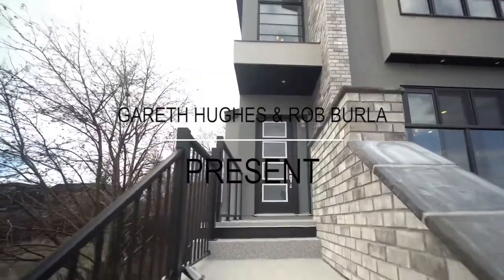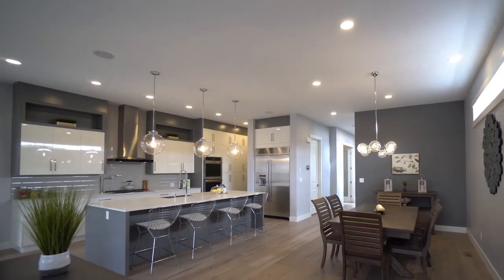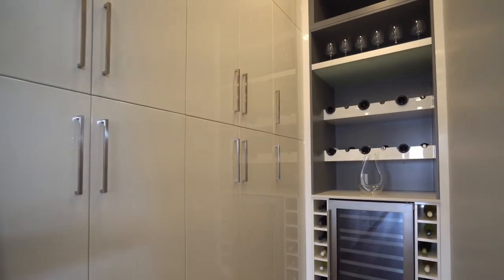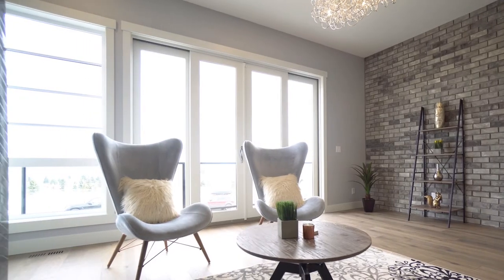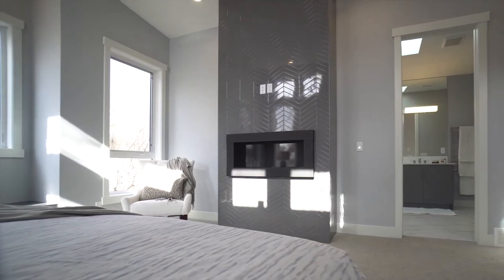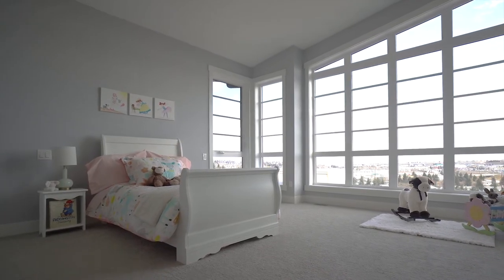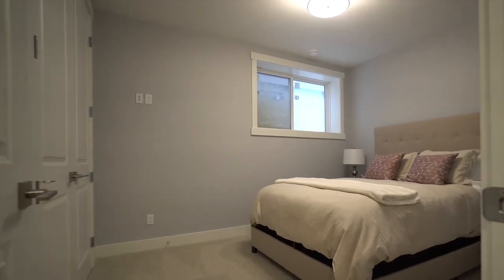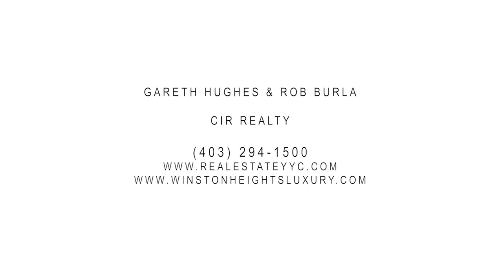Sophisticated Calgary Residential Home Real Estate Video Tour - 447 31 Ave NE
Take a peek inside this 1.2 million dollar home! Relish family time in an open concept family area, or shift to the formal front sitting room with gas fireplace & spectacular views. What do you think?

447 31 Ave NE
This property is listed by
Gareth Hughes & Robert Burla
CIR Realty